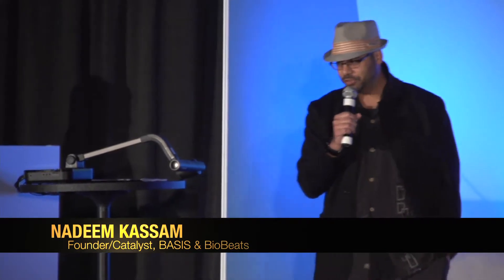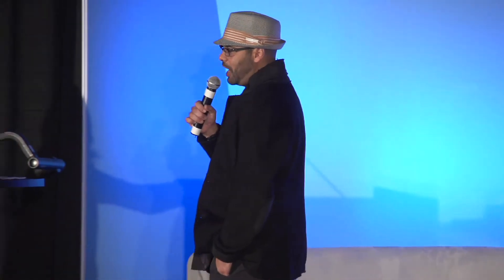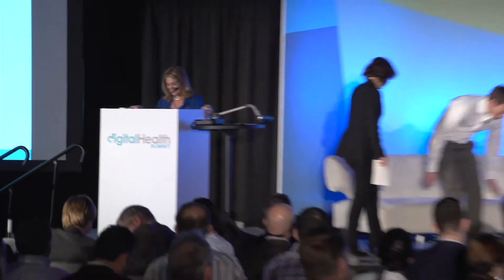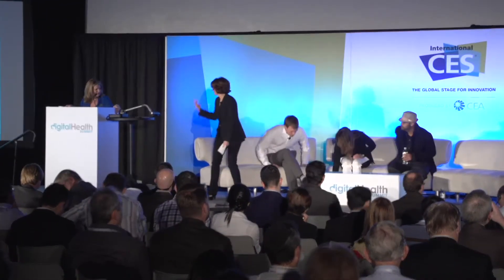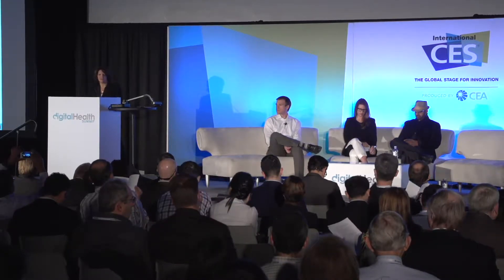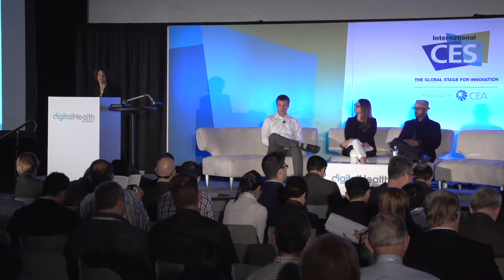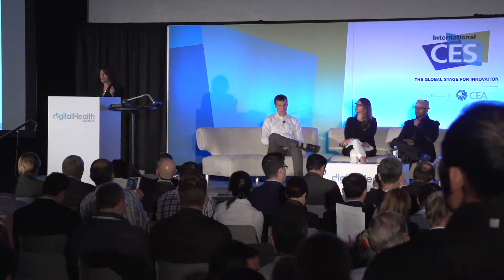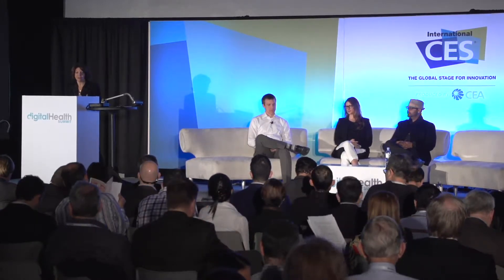Digital Health Summit 2014: KICKOFF REVEILLE: Reaching Brand Nirvana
Building an iconic brand is no easy feat and has proven to be even more crucial in the digital age. How can digital health companies separate themselves from the pack? This extraordinary kickoff session will not only be a feast for your eyes and ears, but will be a rare opportunity to learn from some of the most inspired, revolutionary and influential brand innovators in the country as they reveal key insights to building a meaningful and relevant brand within the digital health ecosystem.

Welcome:

Jill Gilbert, Producer, Digital Health & Silvers Summits

Moderator:

Alexandra von Plato, President and Global Chief Creative Officer, Publicis Healthcare Communications Group

Special Guests:

David Plans, VP Product, BioBeats

Panelists:

Monica Austin, SVP, Business and Brand Development, Shine America
Nadeem Kassam, Founder/Catalyst, BASIS & BioBeats
David Oehler, Marketing Manager, General Mills

2014 Digital Health Summit at the 2014 International CES®
- Focuses on the latest products and consumers' growing demand for high-tech health services. See solutions for diagnosing, monitoring and treating a variety of illnesses - from obesity to ADHD, from poor vision to high blood pressure.

Official Hashtag

CES Hashtag